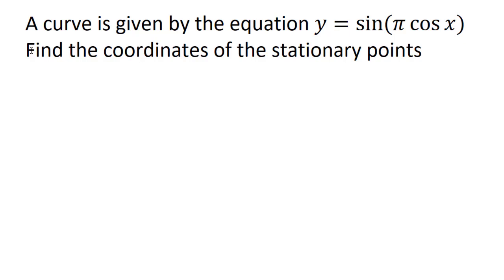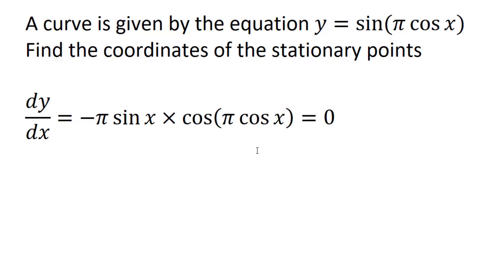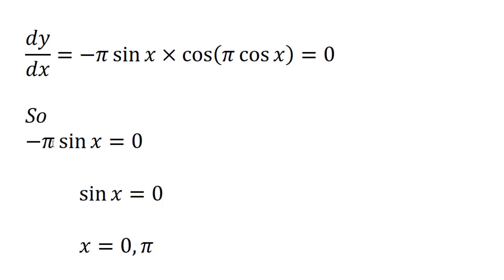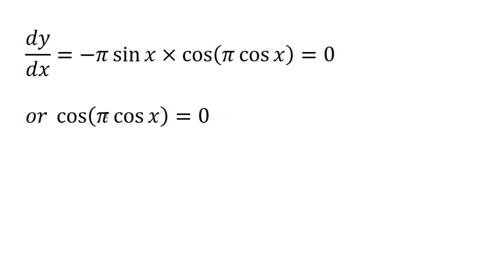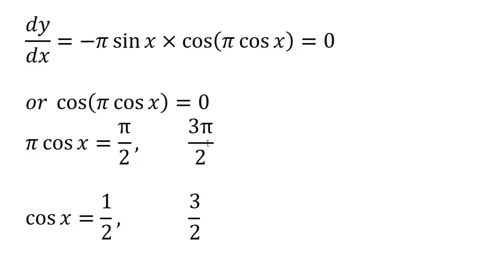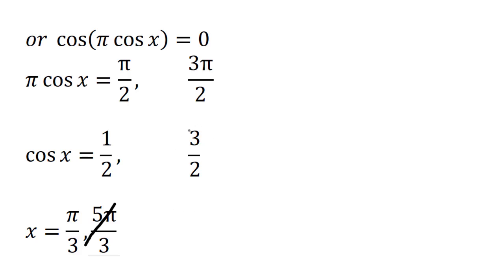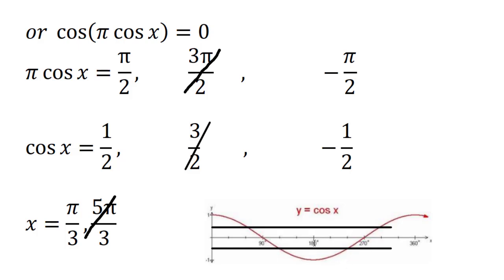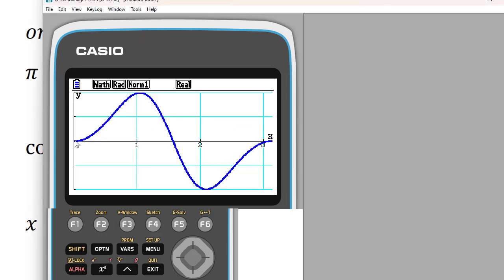HL Analysis: I bet you miss a solution